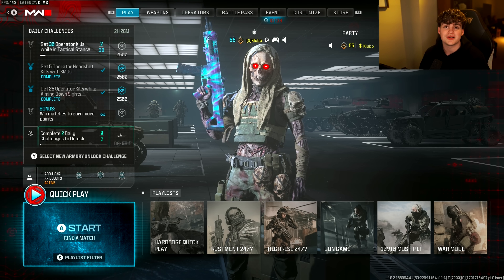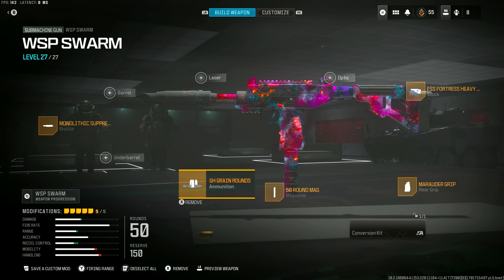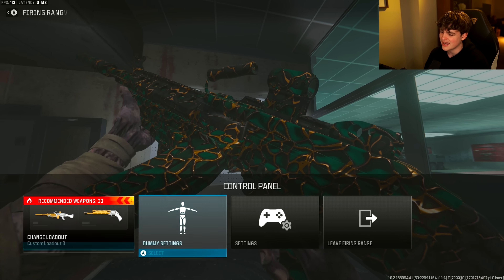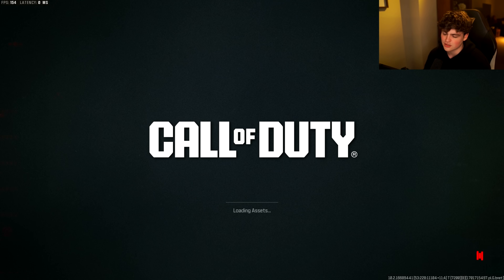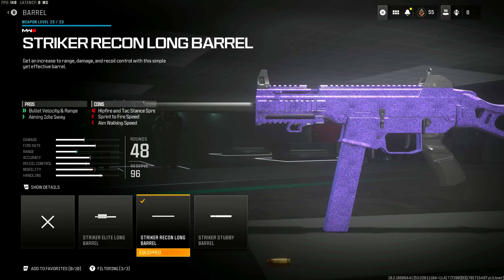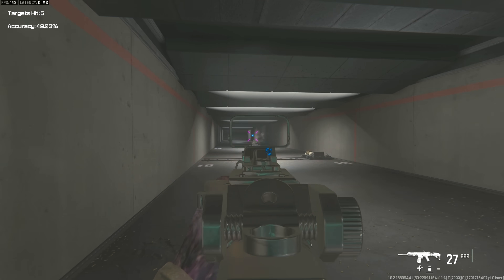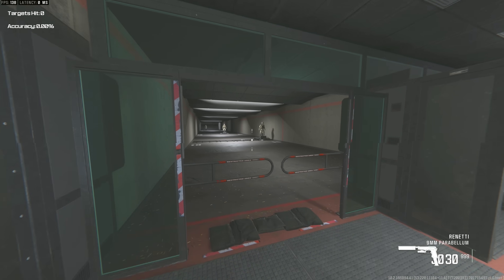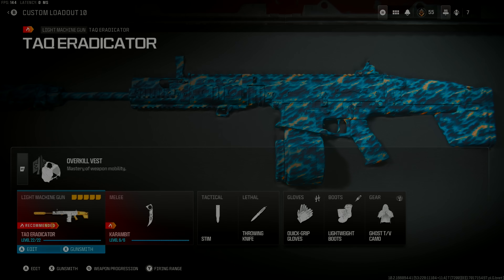Top 10 BEST LOADOUTS for WARZONE 3! 🏆 (MW3 Warzone)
Intro 0:00
MCW & WSP SWARM 0:24
HOLGER 556 & RENETTI 2:07
BRUEN MK9 & SNAKESHOTS 2:32
KATT-ARM & WSP STINGER 3:38
DG58 & STRIKER 4:41
RIVETER 5:50
KVD ENFORCER 6:18
MTZ-556 & STRIKER 9 6:51
MTZ-762 & Akimbo RENETTI 8:07
TAQ ERADICATOR 8:57